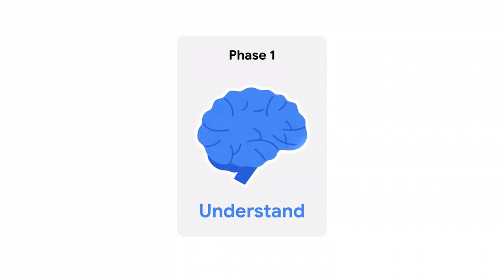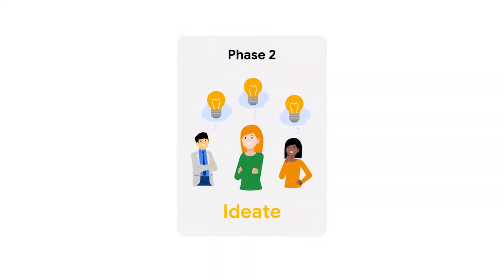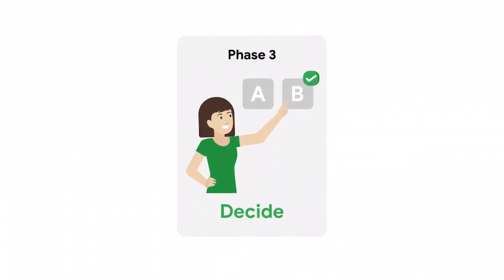Lecture 35 An entry level designer’s role in a sprint